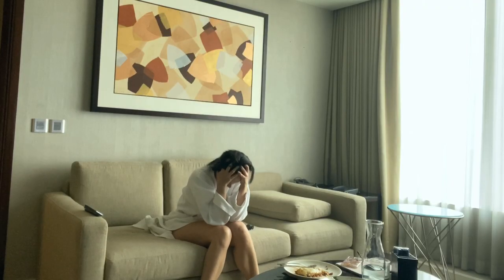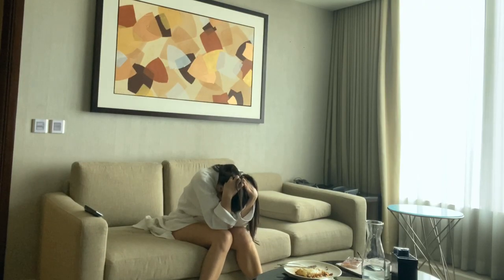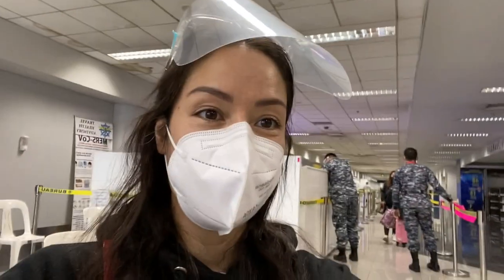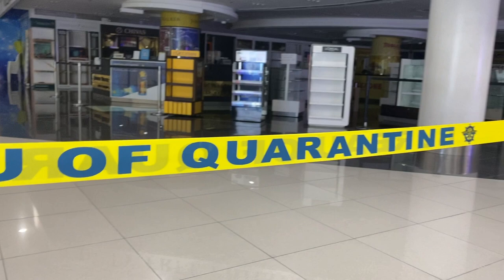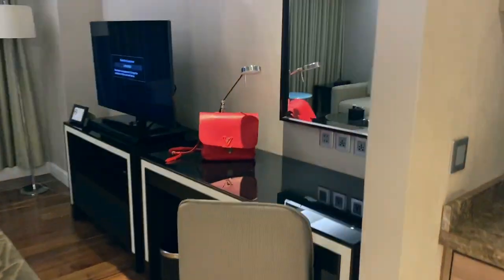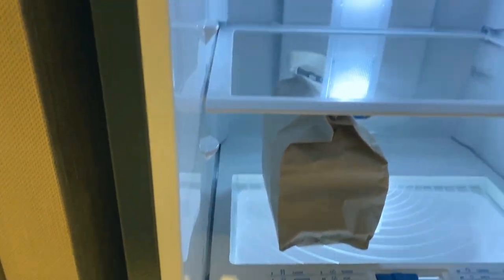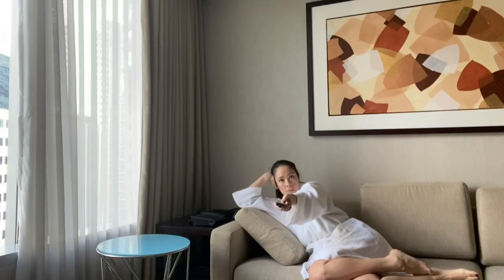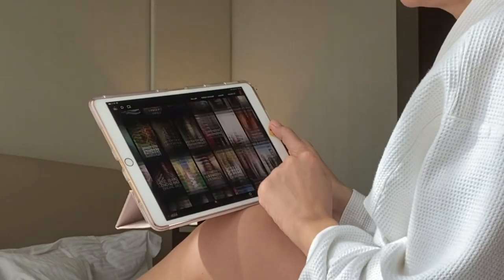Cindy Kurleto Surviving 14 Days of Isolation!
At the beginning of 2021 the travel regulations were such that I had to go into a fourteen day long solo isolation and promptly learned a thing or two.